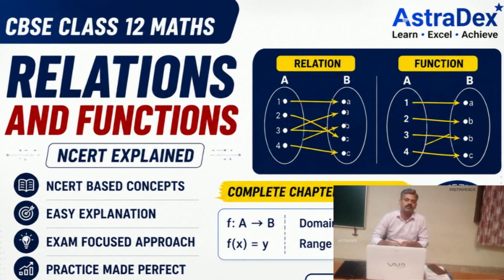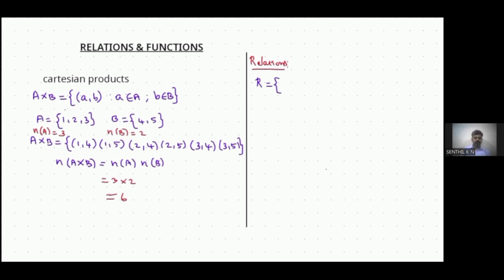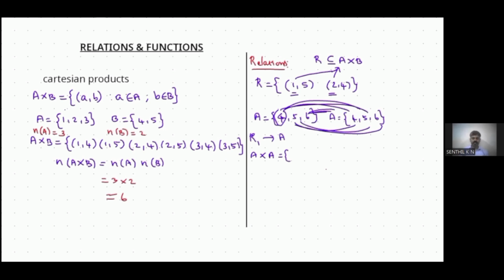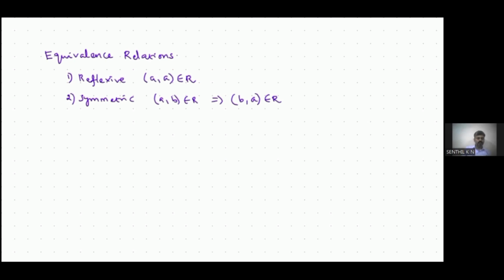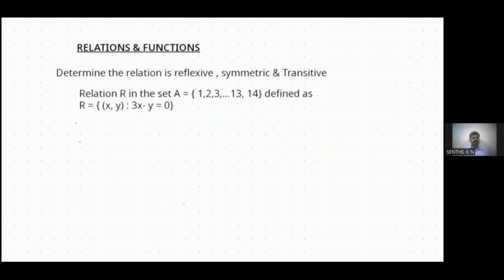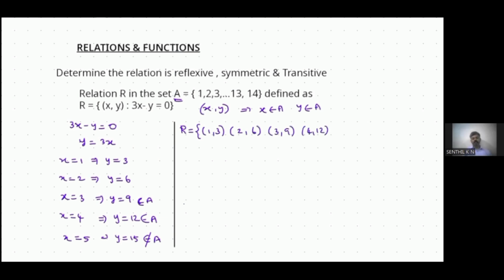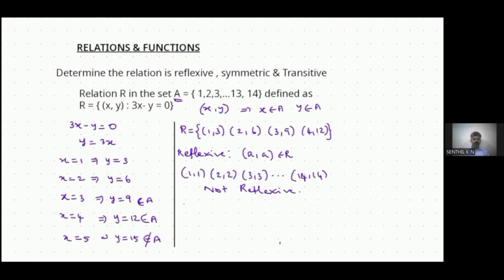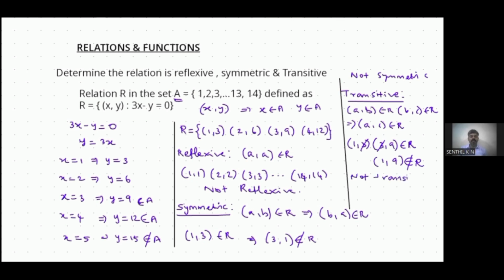Relations & Functions Made Easy | Class 12 CBSE Maths Demo | AstraDex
Struggling with Relations & Functions in CBSE Class 12 Maths?
Learn the chapter in a simple, exam-focused and concept-oriented way with Senthil K N, CBSE Maths Mentor at AstraDex.

🎯 Perfect for:
CBSE Class 12 Students | Board Exam Preparation | JEE Foundation Students

🚀 Learn smarter with AstraDex — where concepts become easy.